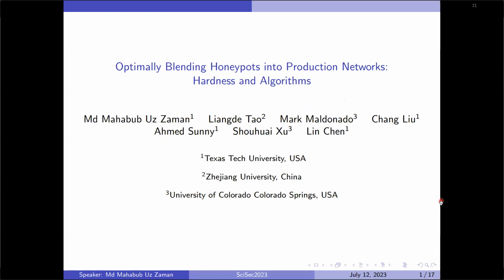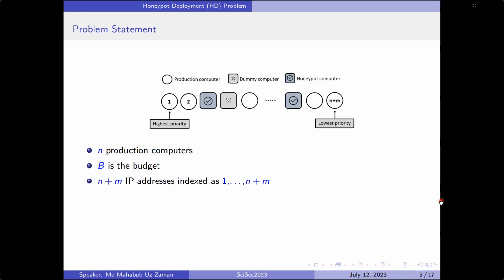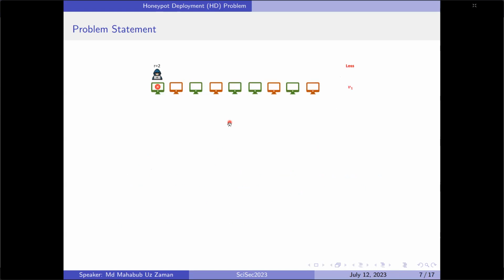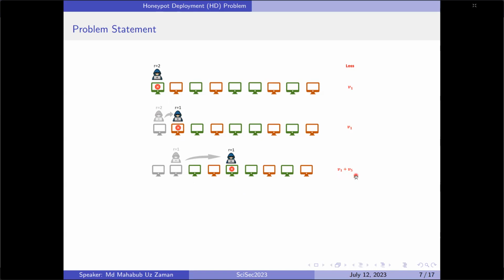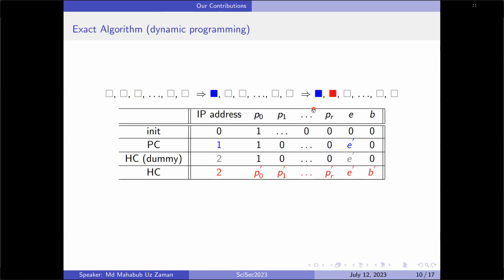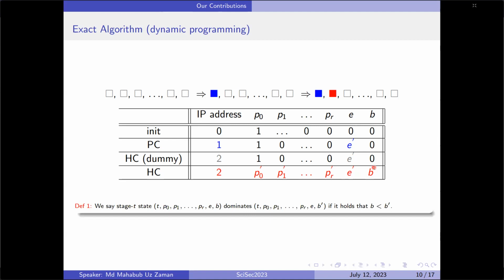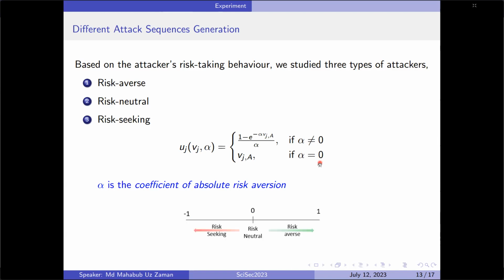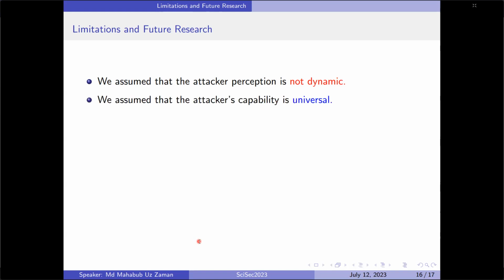Optimally Blending Honeypots into Production Networks: Hardness and Algorithm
Optimally Blending Honeypots into Production Networks: Hardness and Algorithm. (Accepted in Proceedings of The 5th International Conference on Science of Cyber Security (SciSec 2023) will be held 11-14 July, 2023 in Melbourne, Australia)